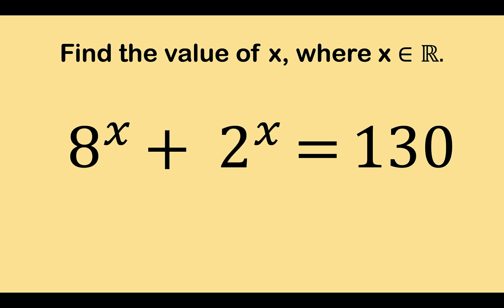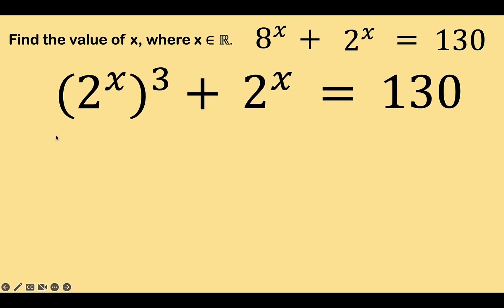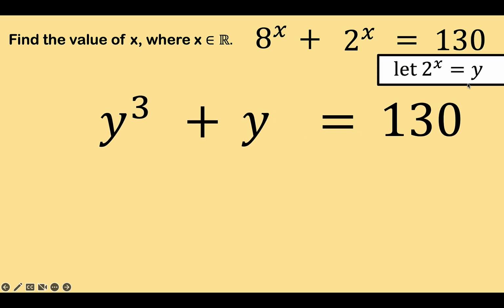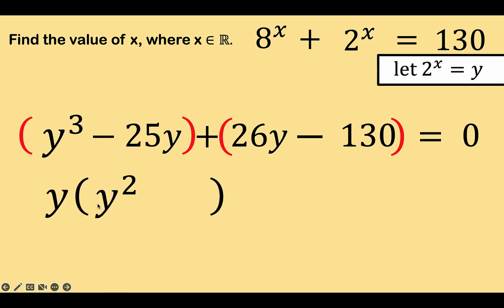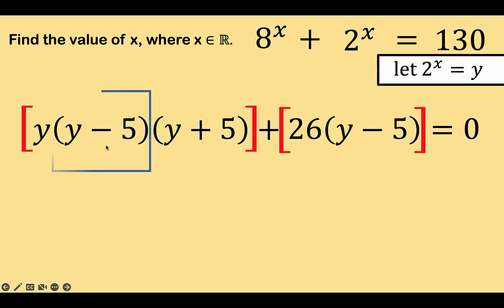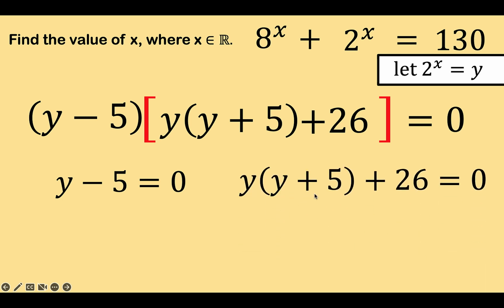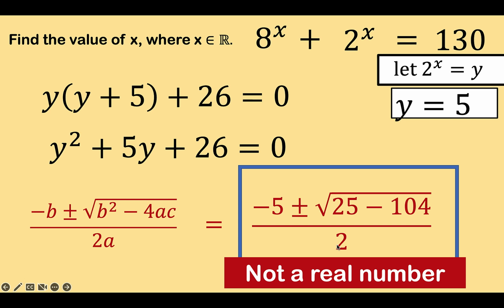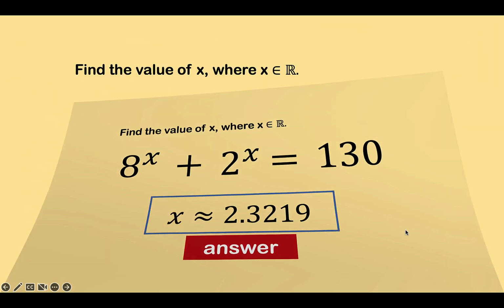Hard Exponential Problem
You will learn a lot of Algebra Techniques in this video.

We solve interesting math problems daily here at Math Avenue